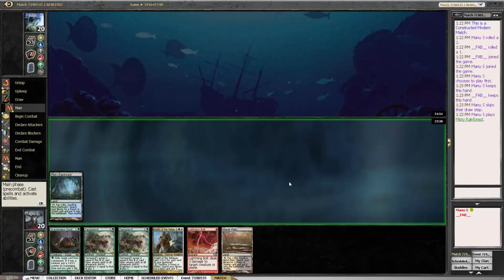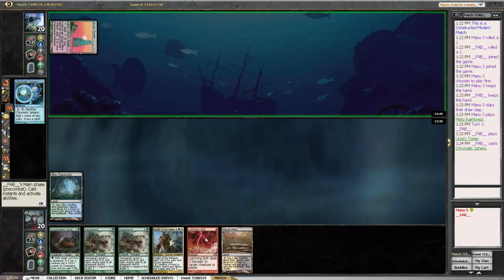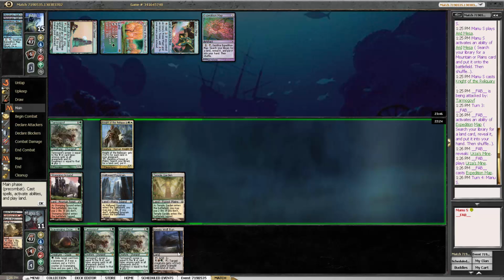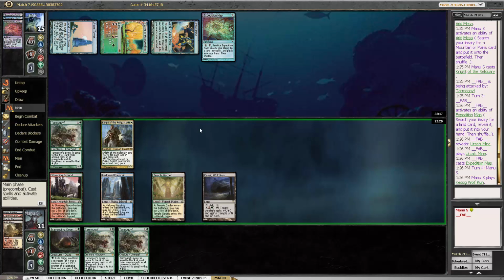MTGMadness Modern DE with Big Zoo: Round 4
Round 4 vs RG Tron